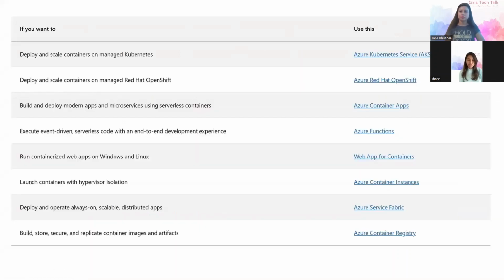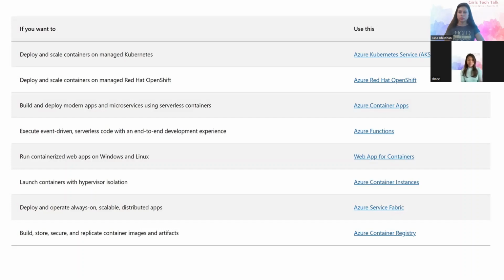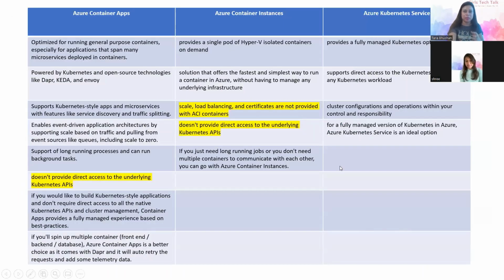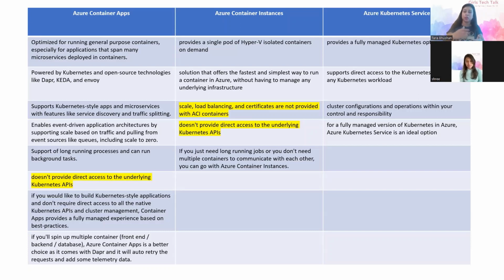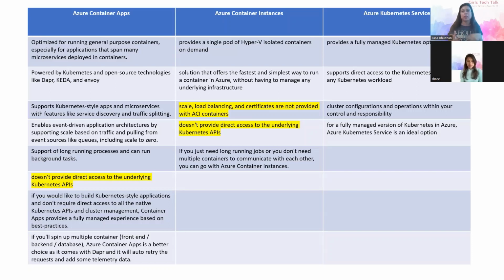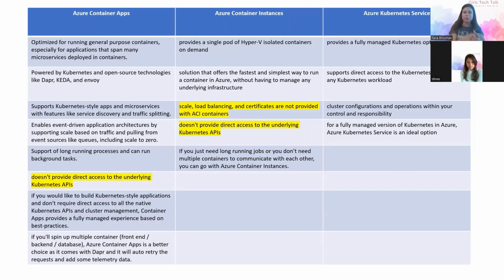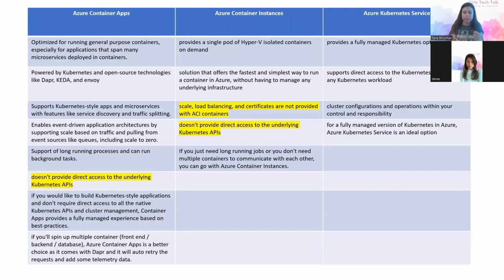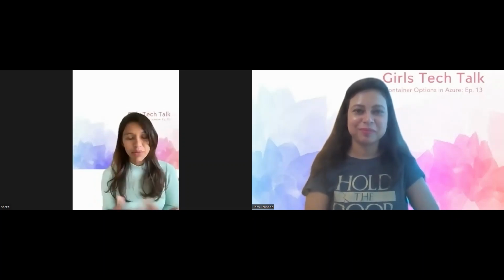ep13: Azure offerings for containerization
Basic comparison between ACI, AKS and ACA